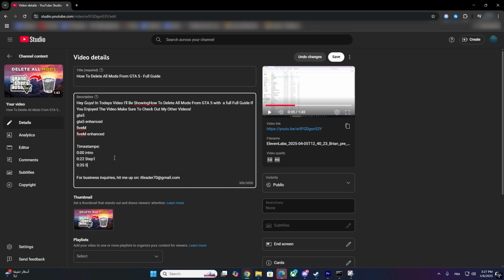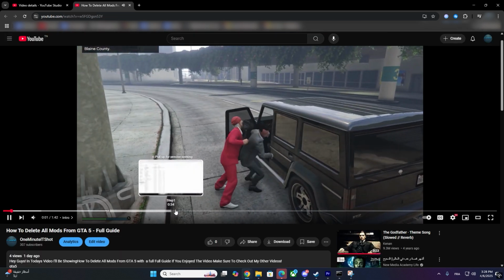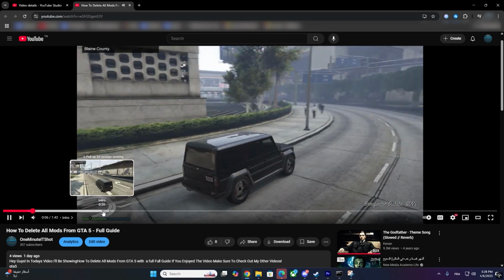How to Add Timestamps (Chapters) to YouTube Videos Step by Step